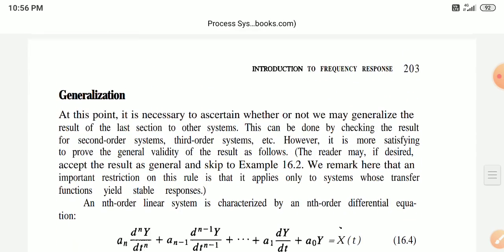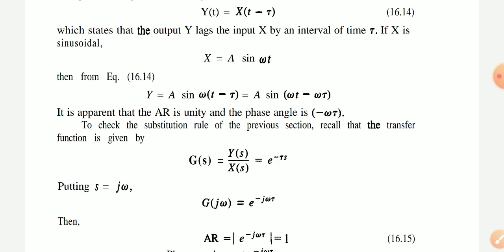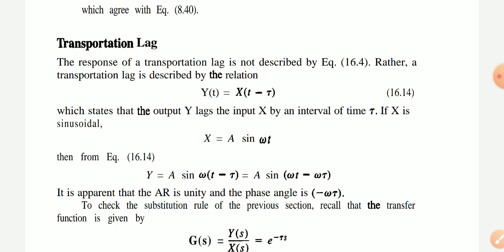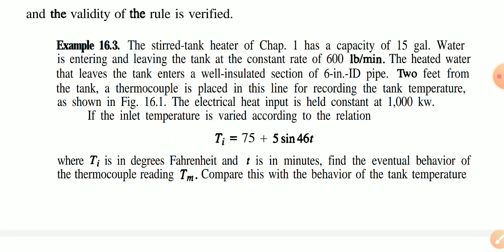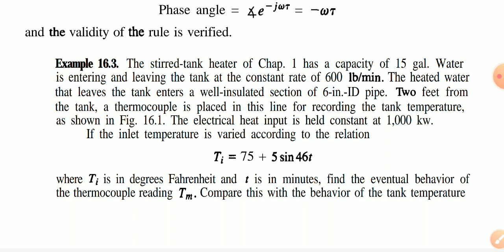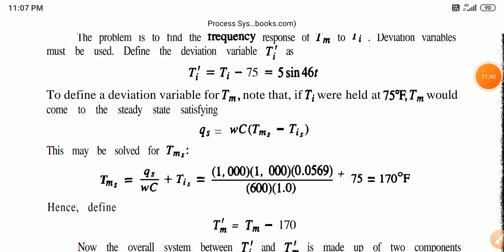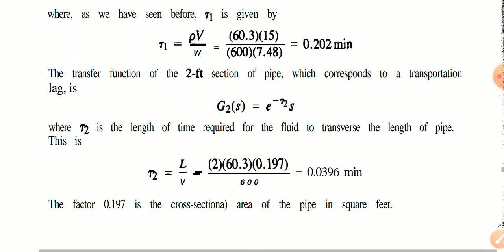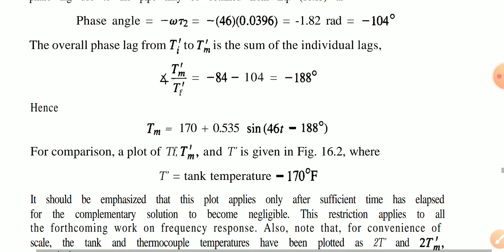IPC _UNIT9_ FREQUENCY RESPONSE ANALYSIS IMP POINT